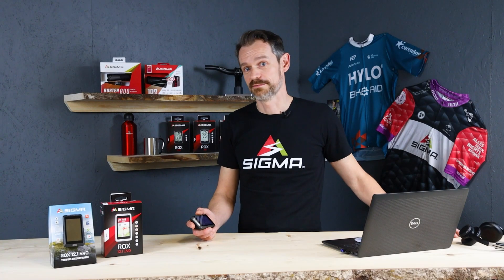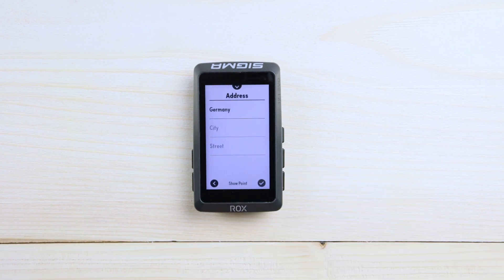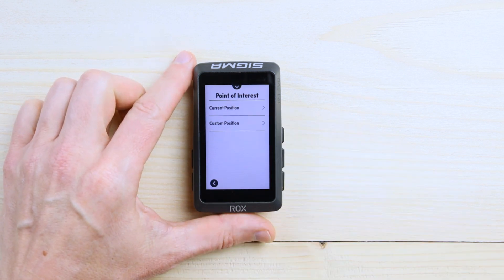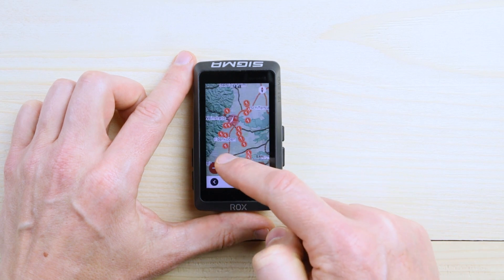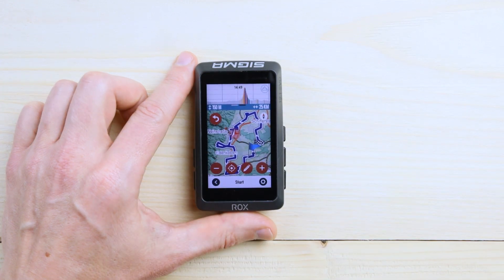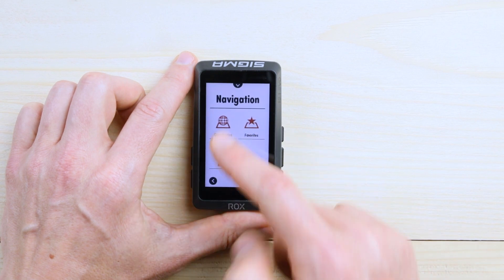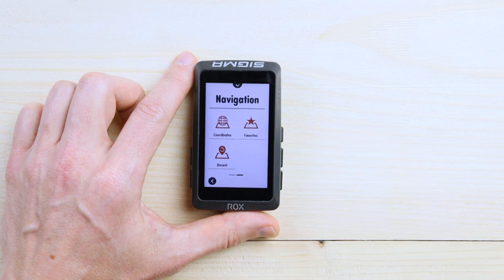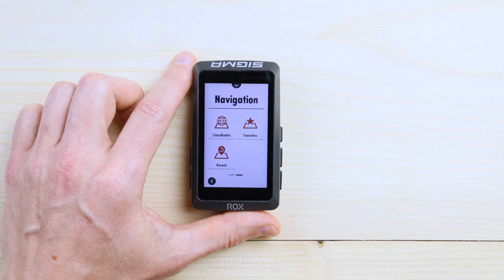EN | ROX 12.1 EVO | Navigation functions | SIGMA SPORT